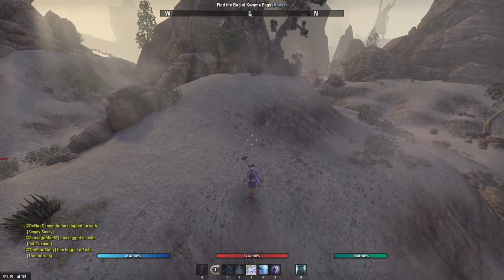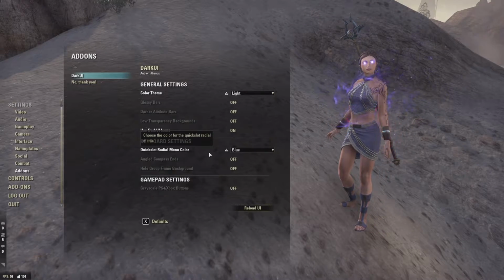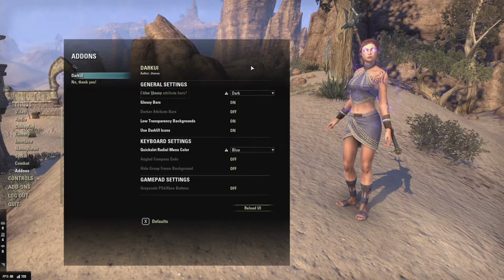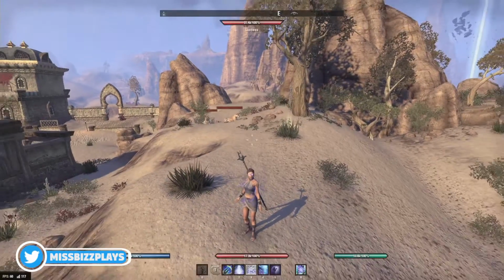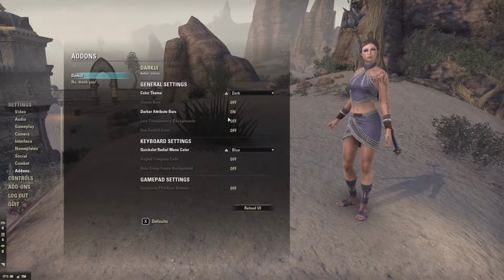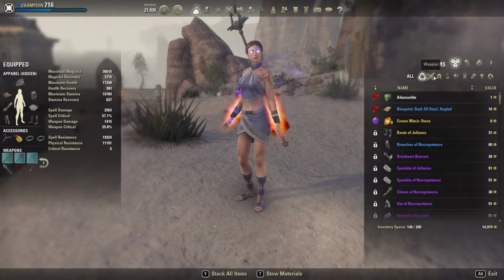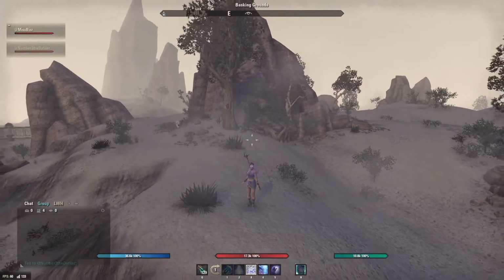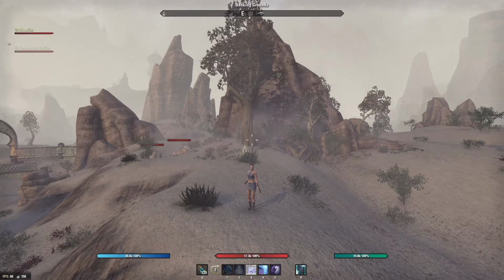DarkUI | ESO Addon Spotlight | Elder Scrolls Online Best Addons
❥ The DarkUI addon for Elder Scrolls Online gives your UI elements a much cleaner look than what the stock UI looks like. I personally prefer the sleek look of DarkUI so decided to show you it! In this video I cover pretty much all the different options with DarkUI to save you the time or constantly restarting the game to see what you prefer!

❥ SPONSOR me and get some nifty perks like being able to use :bizzRIP: and :bizzHype: emotes in livestream chat!

❥Schedule: Friday at 11pm EDT

❤Elder Scrolls Online Info❤
The Elder Scrolls Online: Tamriel Unlimited is set roughly 1,000 years before the events in The Elder Scrolls V: Skyrim and the coming of the Dragonborn, and just before the rise of Tiber Septim, the first Emperor of Tamriel. Three Alliances have emerged across the continent, each struggling for supremacy over the land. As these great powers battle one another for control of the Imperial City – and with it all of Tamriel – darker forces are moving to destroy the world.